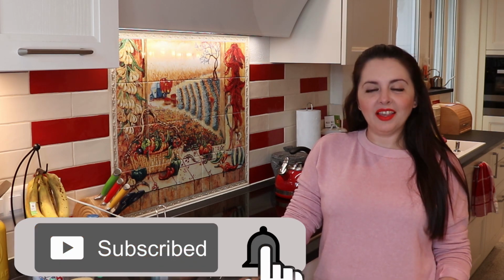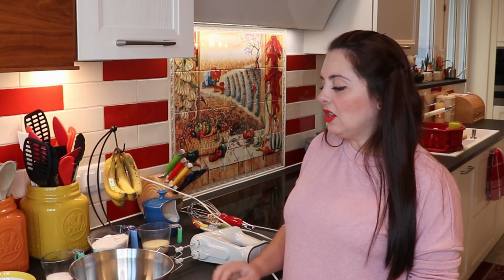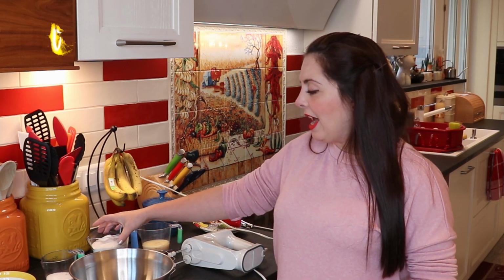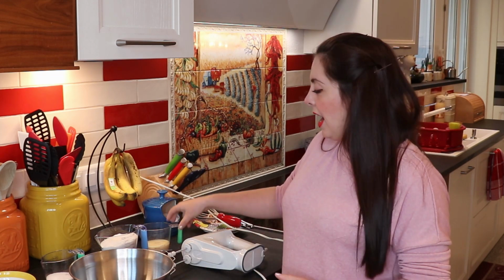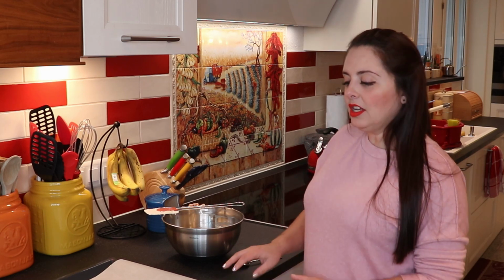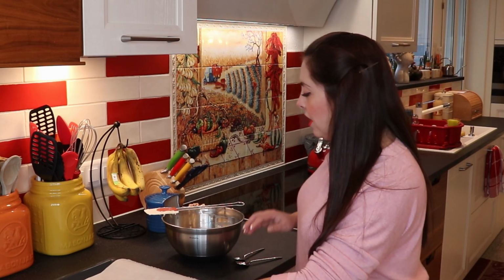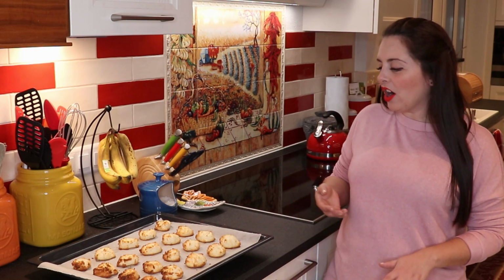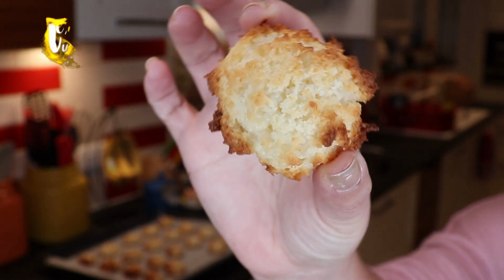How to make Mexican coconut candies (Cocadas)!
Cocadas are delicious traditional sweets! In Mexico they are known by several names, including: alfajor, baked cocada, coconut sweet, greñuda etc.
There are many ways to prepare these typical sweets and all their varieties are delicious! I hope you like this version!

Ingredients:
1 1/2 cups of shredded coconut
2 egg whites
1/4 cup of sugar
1/4 cup of condensed milk